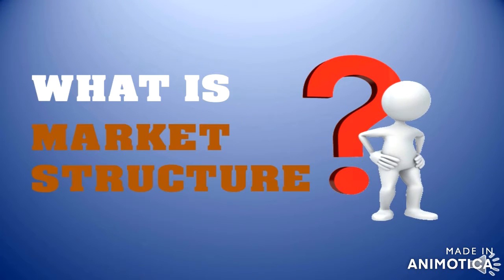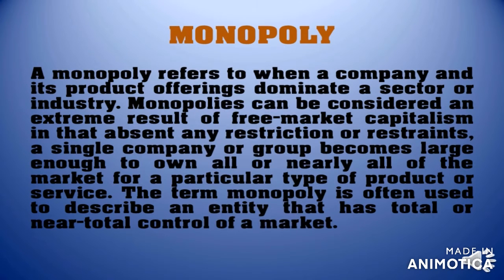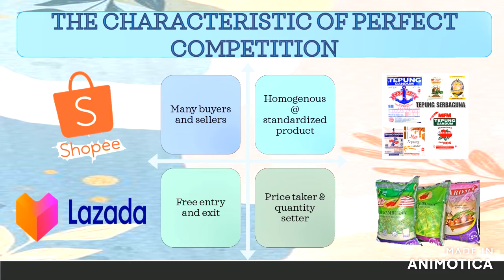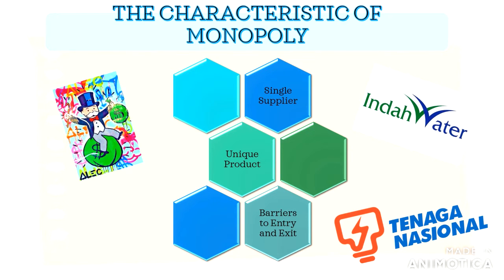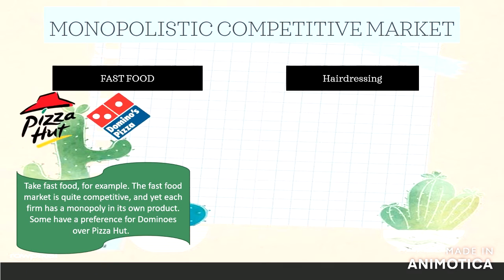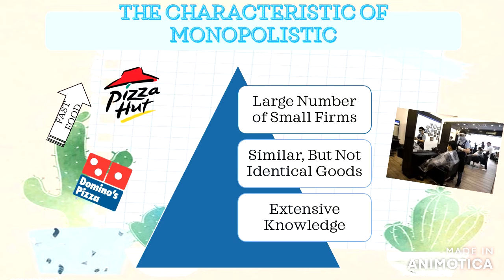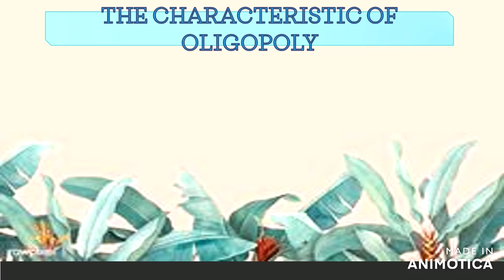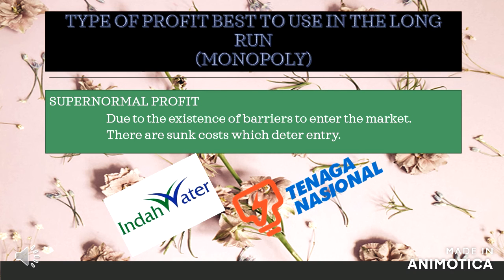GROUP ASSIGNMENT ECO 415 MARKET STRUCTURE